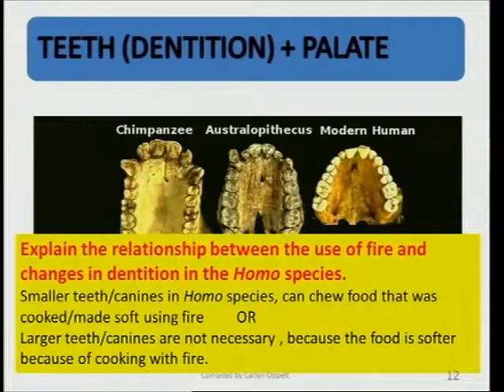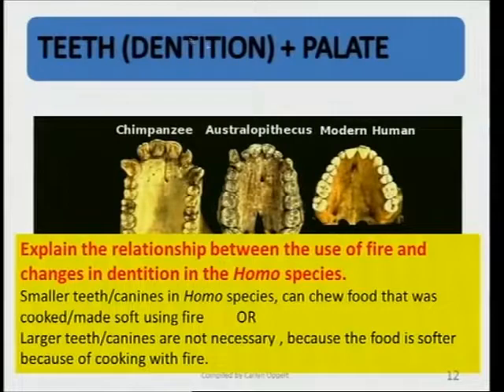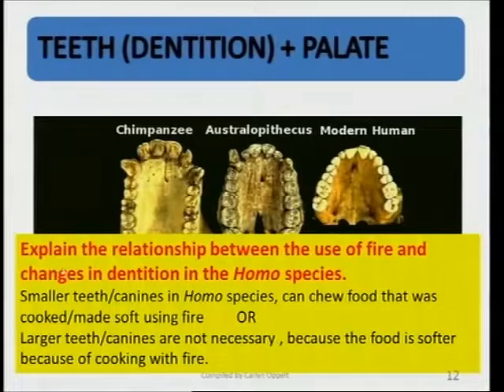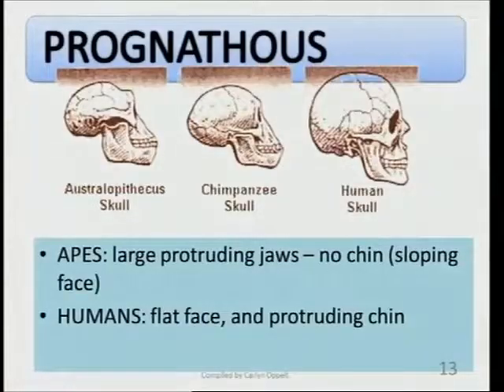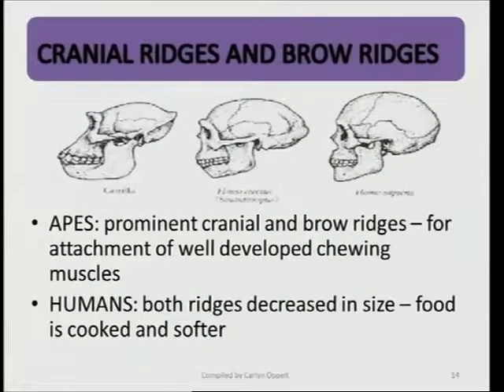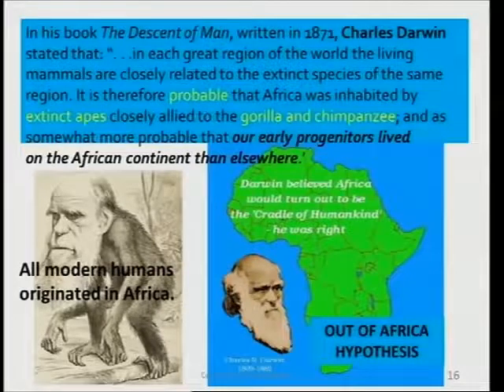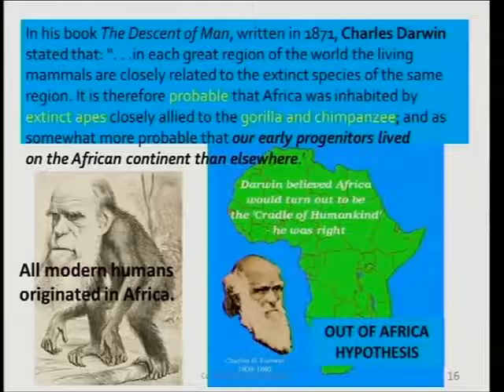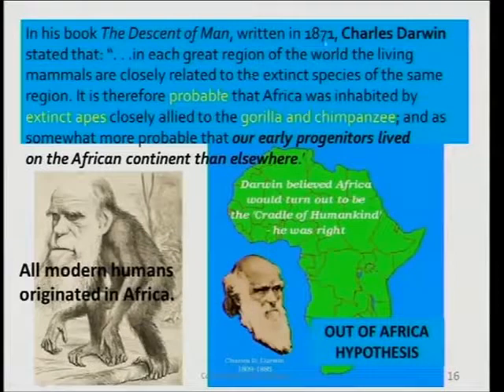Life Science 21 July 201604